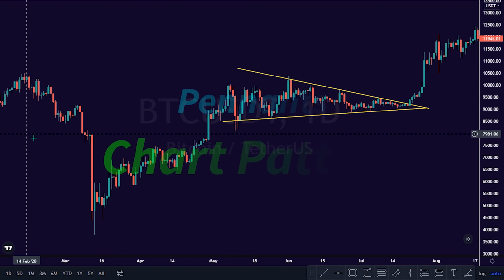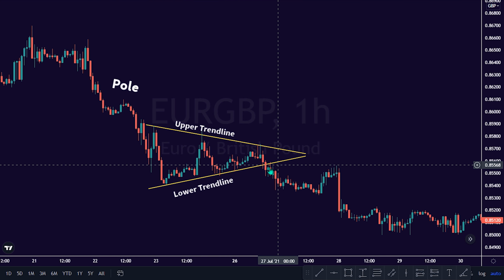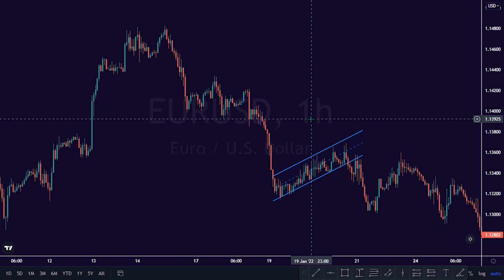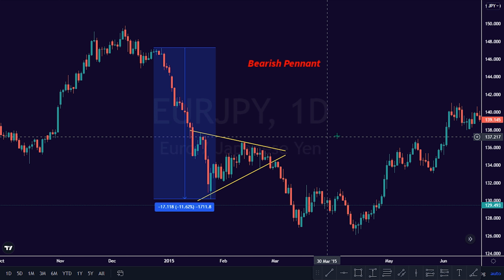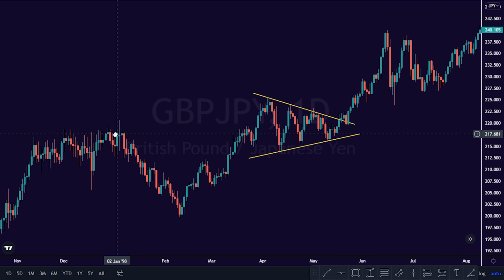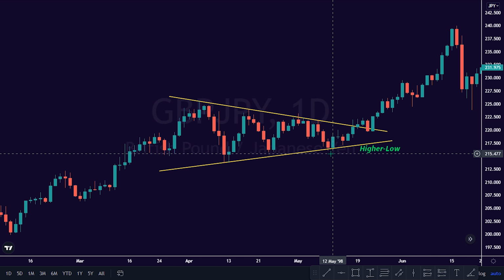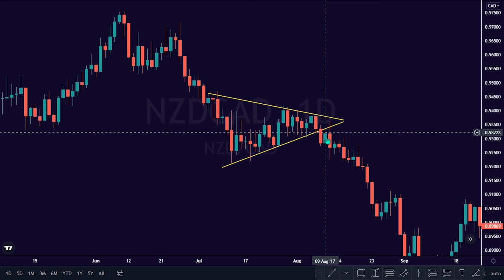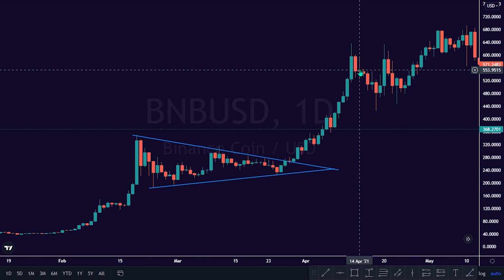All Trading Chart Pattern Explained - Advanced Part 19